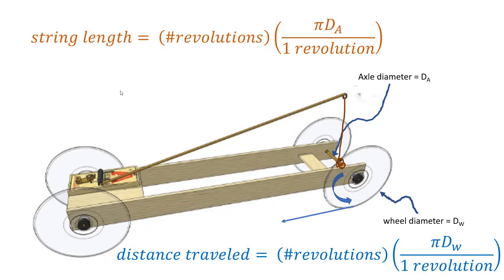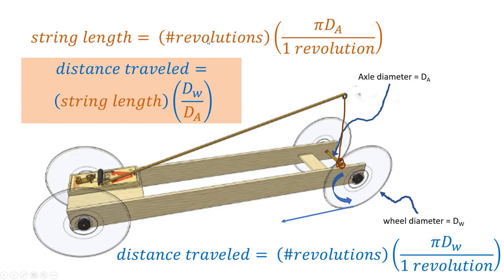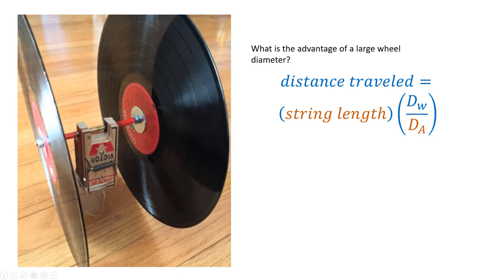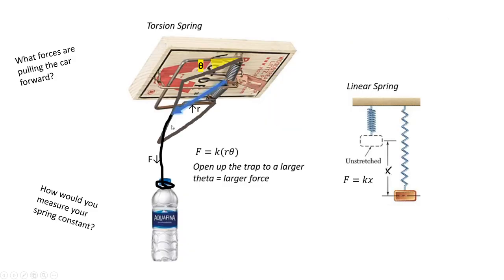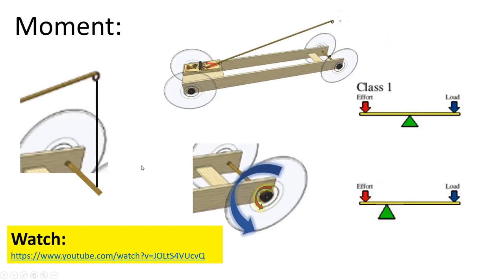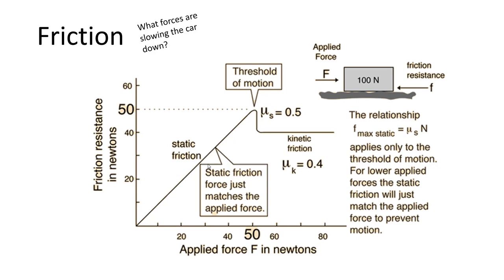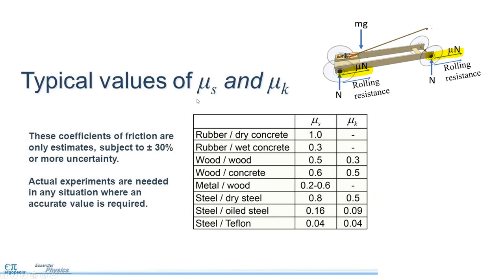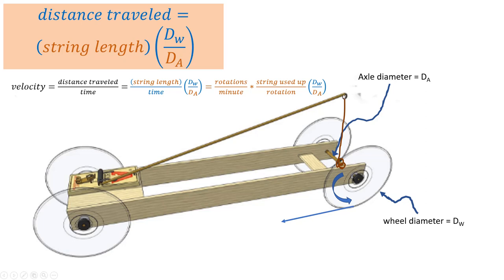Mousetrap car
Lever arms, mechanical advantage, mousetrap car design considerations.